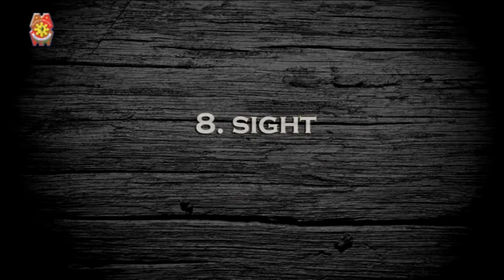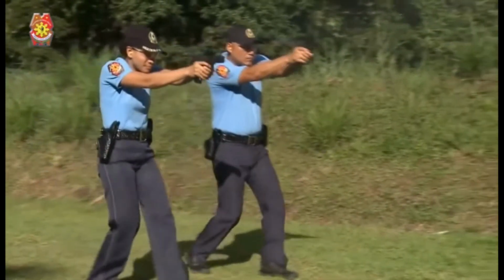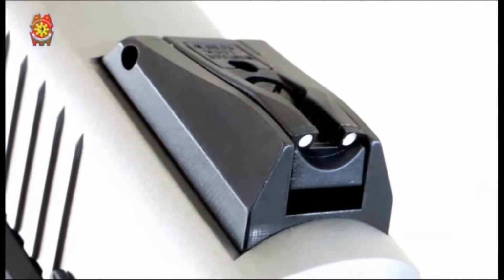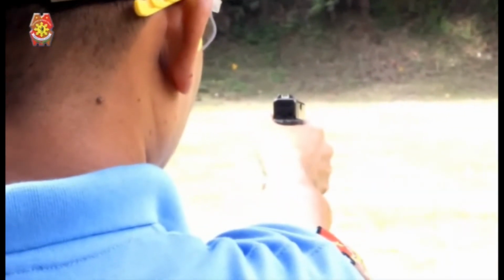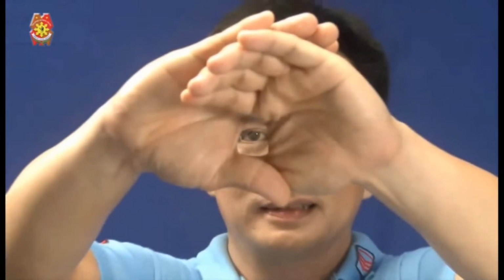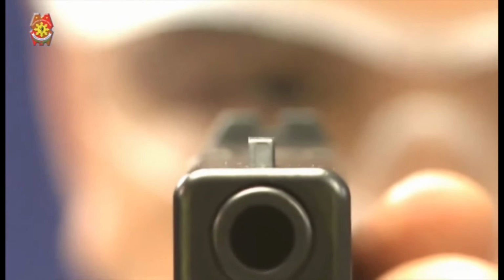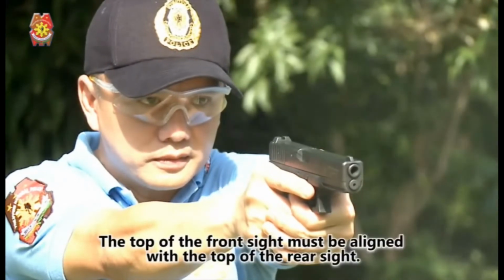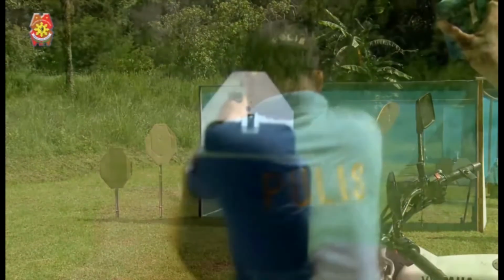Sighting of pistol/revolver during firing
Credit to PNP
Proper gripping of Pistol or Revolver for Criminology Reviewer cover for Marksmanship, Firing and Forensic Ballistic course...